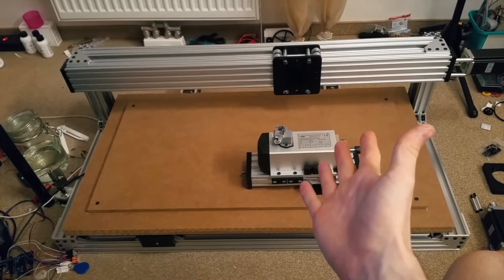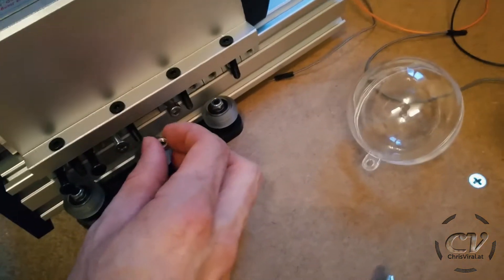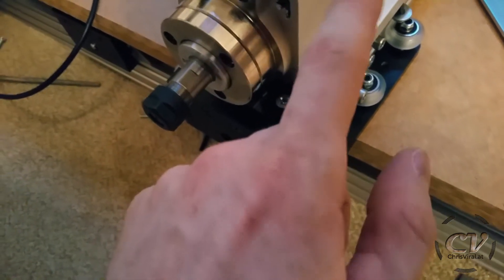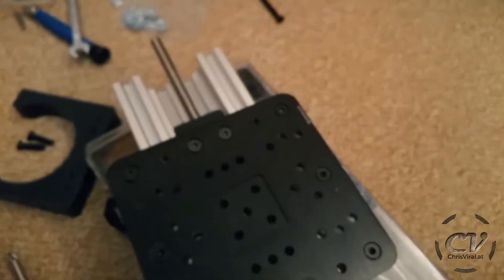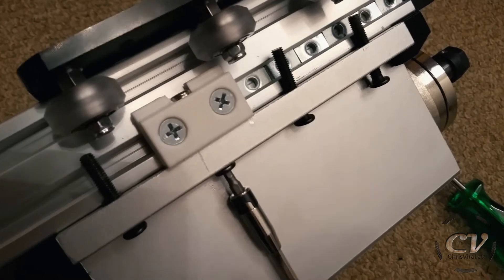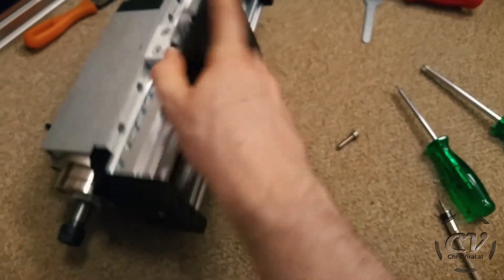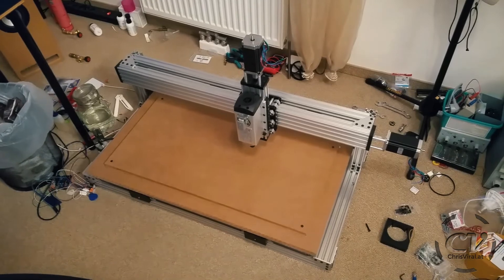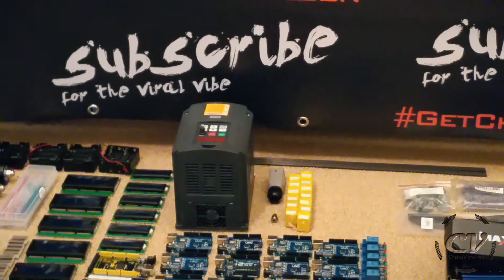C-Beam DIY CNC - Mounting The Spindle (Chinese 1,5kW Spindle)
▬▬▬▬▬▬▬ notes ▬▬▬▬▬▬▬

Designing a custom mounting solution for the oversized spindle. Thankfully everything worked out rather fine. Let's keep going!

▬▬▬▬▬▬ follow me ▬▬▬▬▬▬

~ ~ ~ Friday ~ ~ ~
▼ Recapping the progress and talking about the plans
▼ Explaining what needs to be done and the approach
▼ Reviewing and testing bottom hook design
▼ Reviewing and testing the first side mount prototype
▼ Running into a few problems along the road
▼ Reviewing the printed washer and the final version of the hooks
▼ Assembling the z axis and testing another side mount
▼ Reviewing the final version of the side mounts
▼ Completely assembling the build area plate
▼ Assembling the z axis and mounting the spindle
▼ Reviewing the progress and talking about the next steps

▬▬▬▬▬▬ used music ▬▬▬▬▬▬